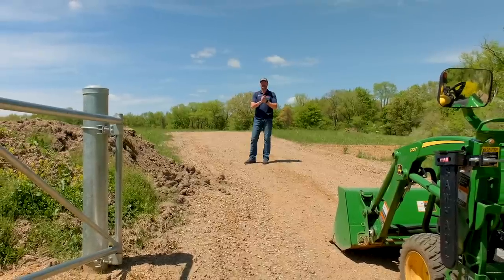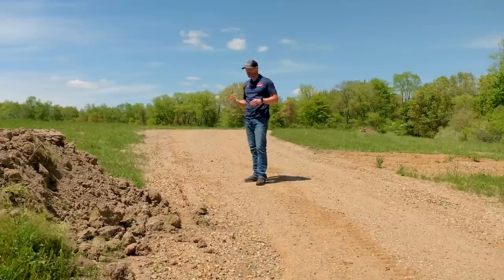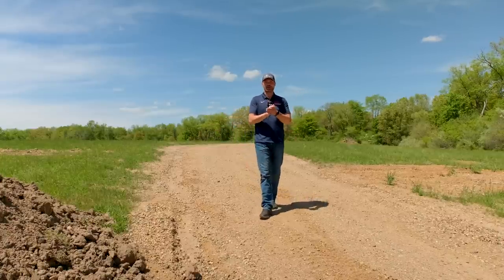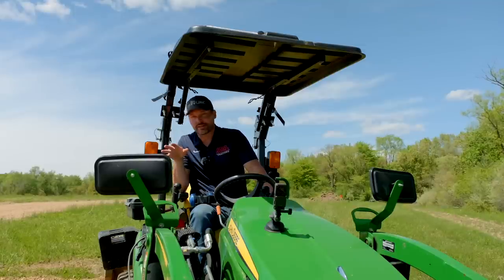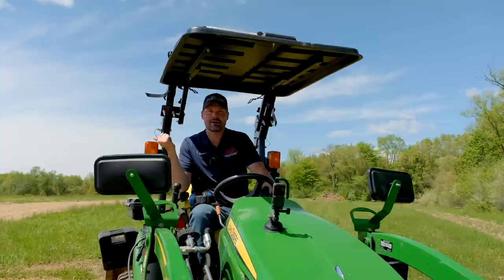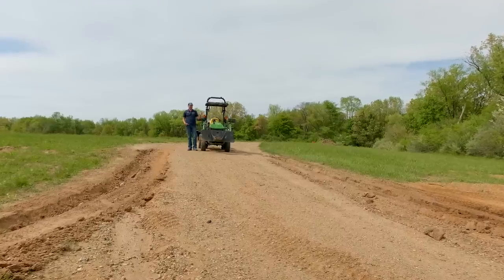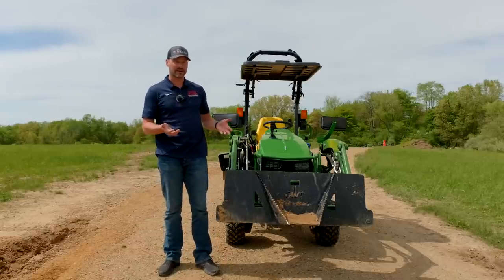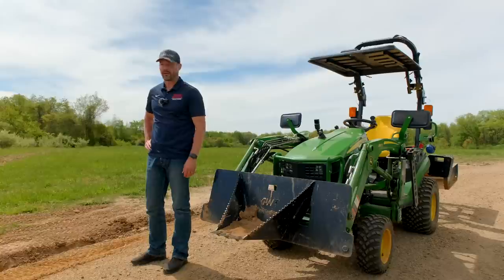WE ACCIDENTALLY DISCOVERED AN EASY WAY TO DIG A DRAINAGE DITCH.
Just a few weeks ago we demonstrated four different ways to dig a drainage ditch (or swale, or trench). Today we set out to dig two rather short swales with our front bucket after it worked so well and made such a clean ditch. But the ground was super hard and it wasn't going quick enough. So we decided to throw on the Stump Bucket and see if it was up for the job.